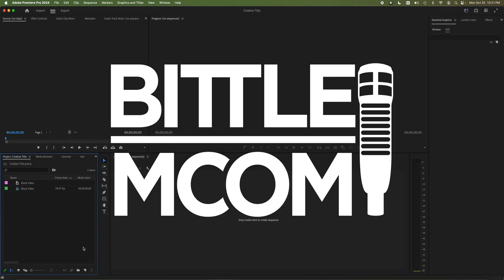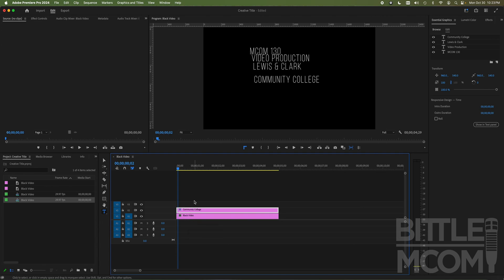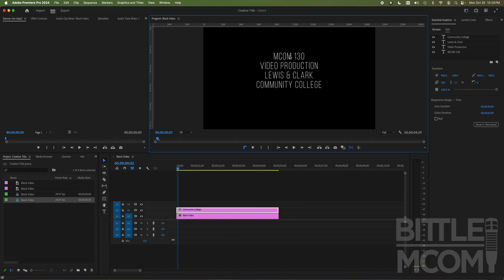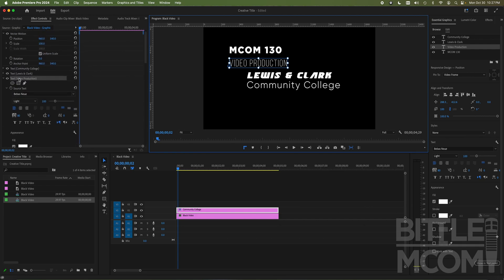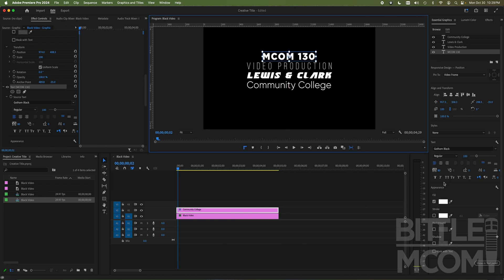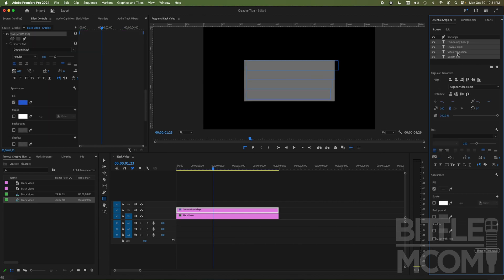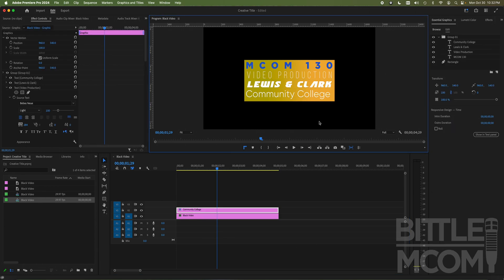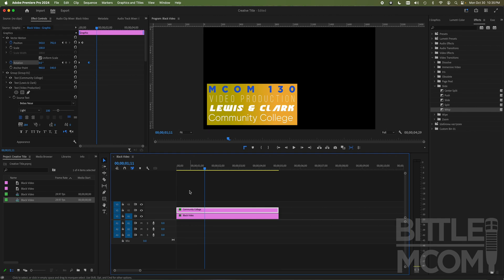Essential Graphics Panel simply explained! Premiere Pro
In this tutorial, I make one of the ugliest titles I've ever made!

But, I do explain these:

Essential Graphics Panel
Anchor Points
Color Gradient

Bittle MCOM is an educational channel that covers the use of audio and video editing.  From beginner usage to advanced understanding of Adobe Audition and Adobe Premiere Pro.  Along with basic understanding of industry terminology.